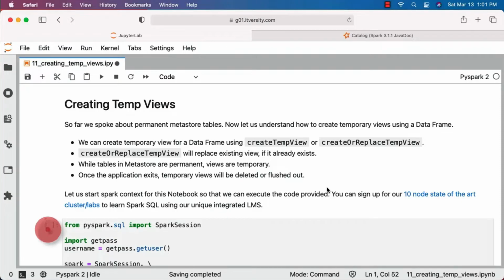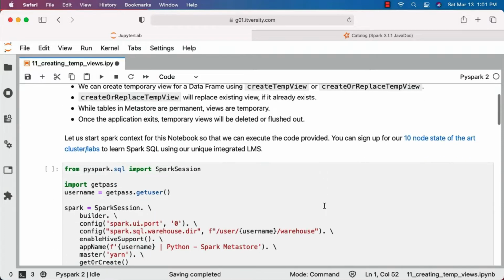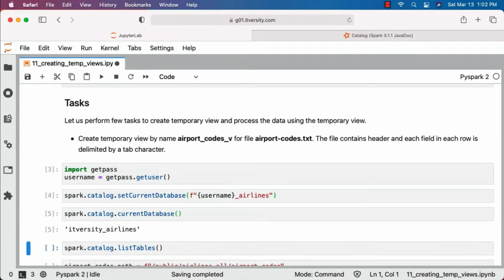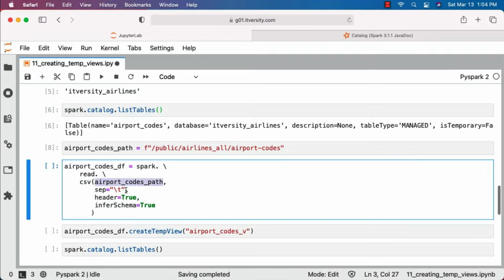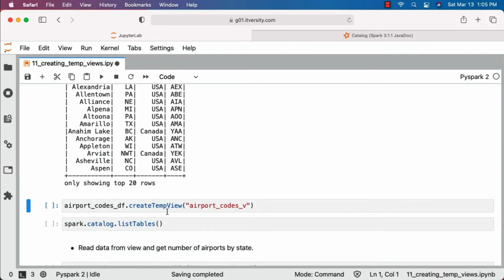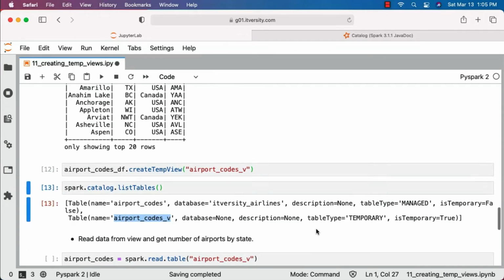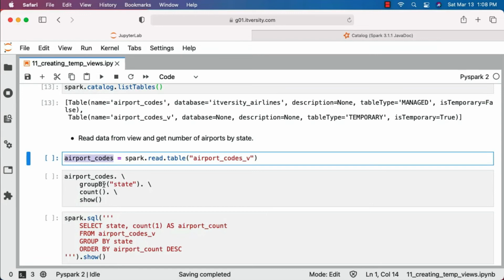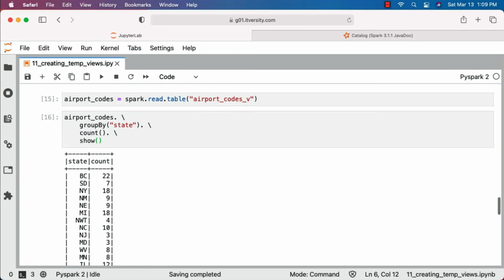Apache Spark Python - Spark Metastore - Creating Temporary Views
So far we spoke about permanent metastore tables. Now let us understand how to create temporary views using a Data Frame.

More top rated DataEngineering Courses from itversity 👇🏻